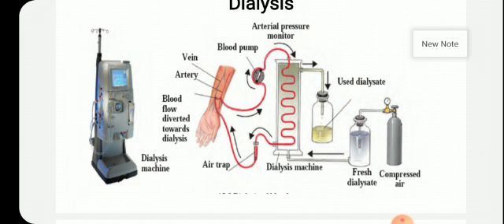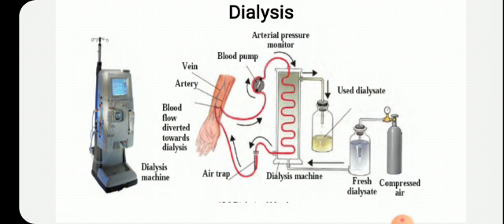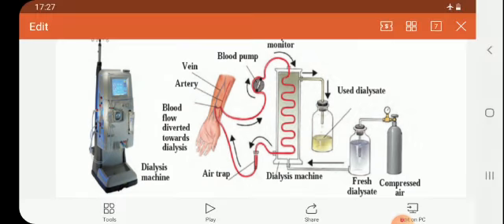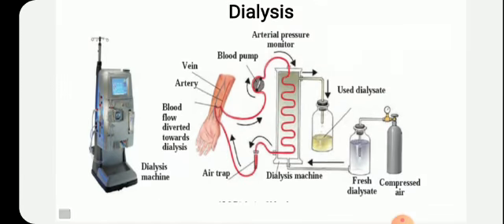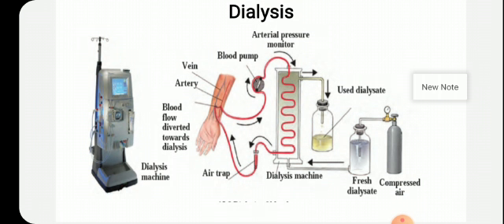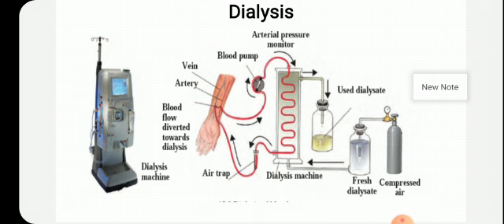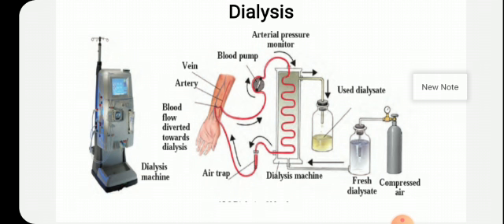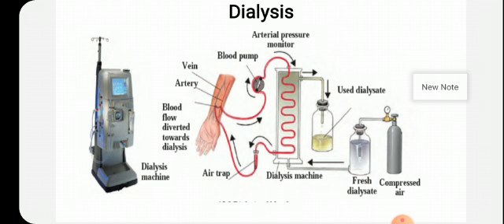Science Std9 03 march 3